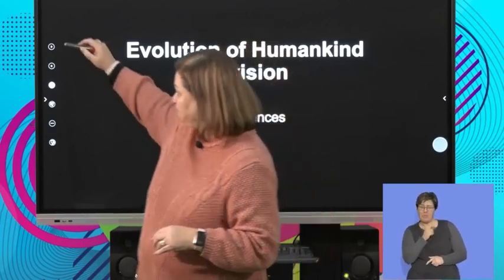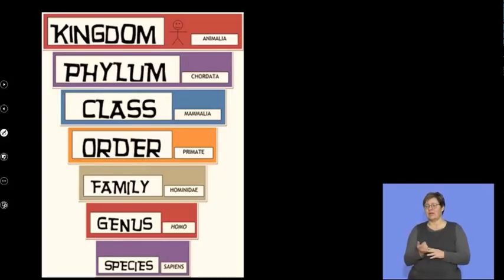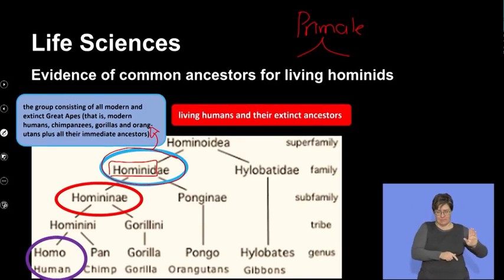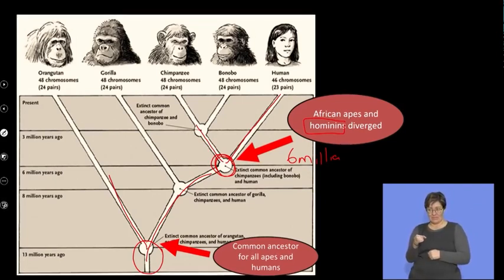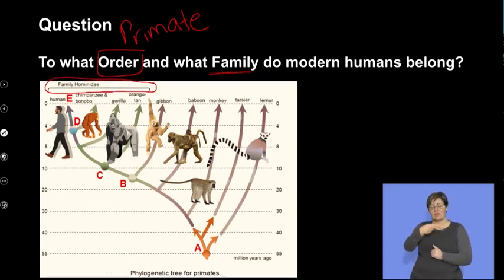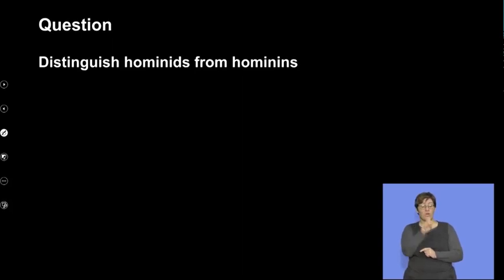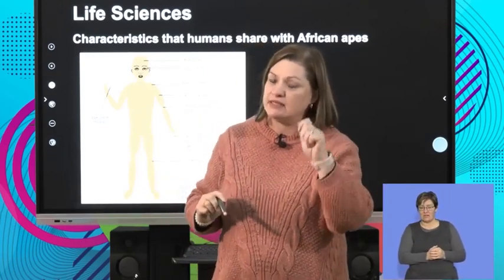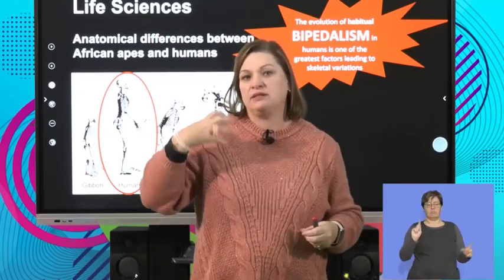Evolution Of Humankind Revision S1